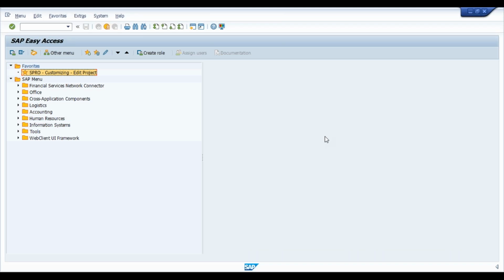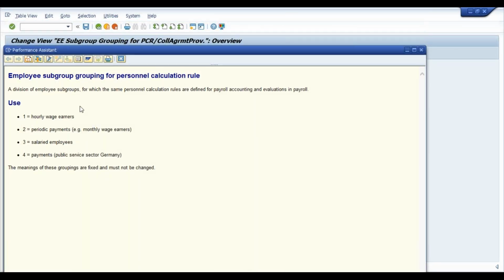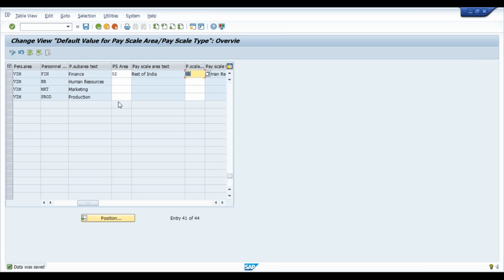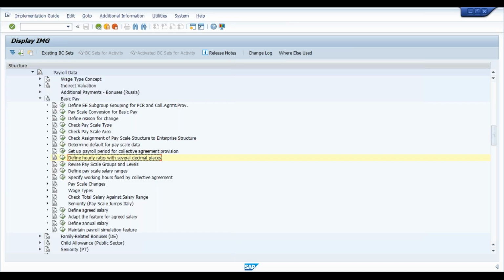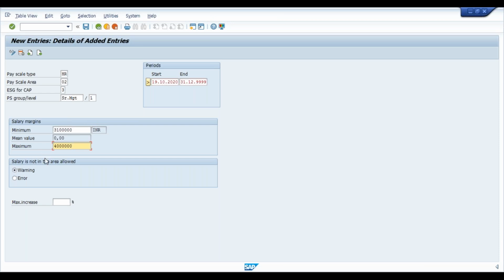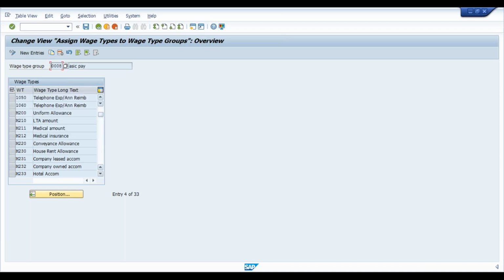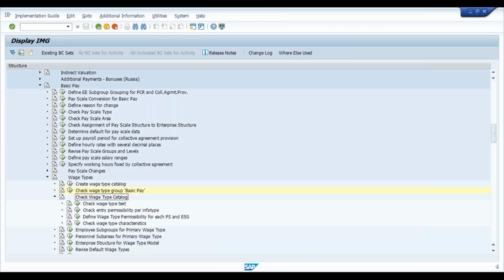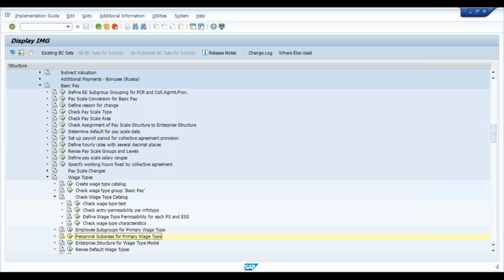15 Basic Config of Payroll & PY Data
Basic Configuration of Payroll & Payroll Data | SAP HR HCM

In this video, you will learn the basic configuration required for Payroll in SAP HR HCM and understand how Payroll Data (PY data) is set up and maintained.

This session builds the foundation for payroll processing, wage calculation, and payroll results.

🔹 Topics Covered:

Introduction to SAP Payroll

Overview of Payroll configuration

Understanding Payroll Data (PY Infotypes)

Wage types basics

Payroll relevance of employee master data

How payroll data flows during payroll run

🎯 Who Should Watch:

SAP Payroll beginners

SAP HR HCM consultants

HR & Payroll professionals

Learners preparing for SAP Payroll implementation

📌 Prerequisite:

Hiring Action completed (Video 13)

Personnel Development overview (Video 14)

📣 Don’t forget to:

🔔 Enable notifications for upcoming videos